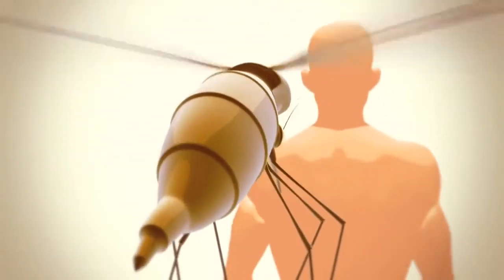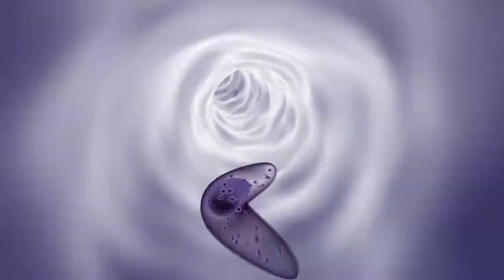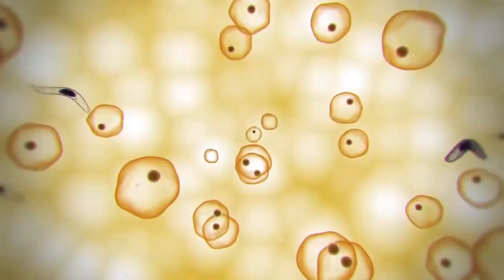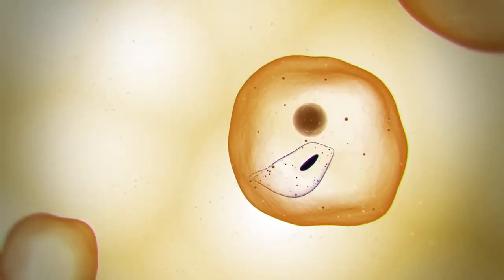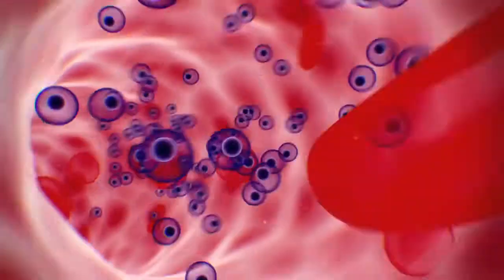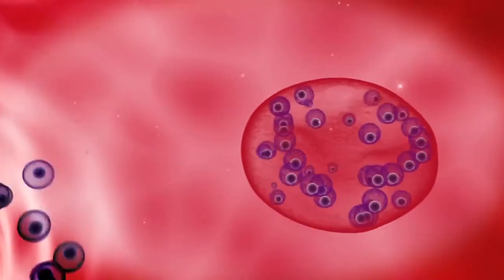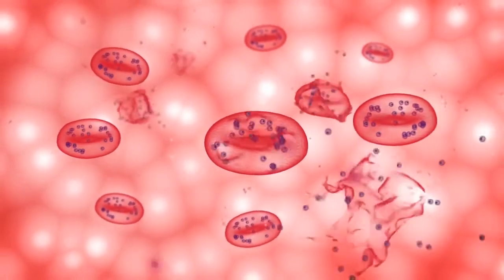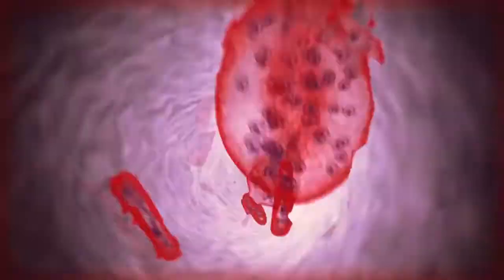Malaria Lifecycle in human body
Plasmodium is a genus of parasitic alveolates, many of which cause malaria in their hosts.[1] The parasite always has two hosts in its life cycle: a Dipteran insect host and a vertebrate host. Sexual reproduction always occurs in the insect, making it the definitive host.[2]

The life-cycles of Plasmodium species involve several different stages both in the insect and the vertebrate host. These stages include sporozoites, which are injected by the insect vector into the vertebrate host's blood. Sporozoites infect the host liver, giving rise to merozoites and (in some species) hypnozoites. These move into the blood where they infect red blood cells. In the red blood cells, the parasites can either form more merozoites to infect more red blood cells, or produce gametocytes which are taken up by insects which feed on the vertebrate host. In the insect host, gametocytes merge to sexually reproduce. After sexual reproduction, parasites grow into new sporozoites, which move to the insect's salivary glands, from which they can infect a vertebrate host bitten by the insect.[1]

The genus Plasmodium was first described in 1885. It now contains about 200 species, which are spread across the world where both the insect and vertebrate hosts are present. Five species regularly infect humans, while many others infect birds, reptiles, rodents, and various primates.